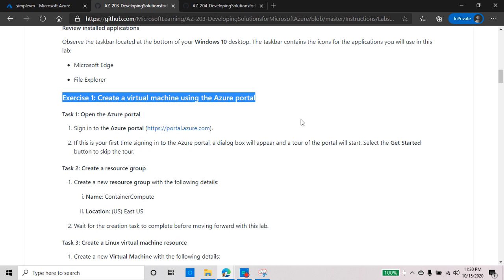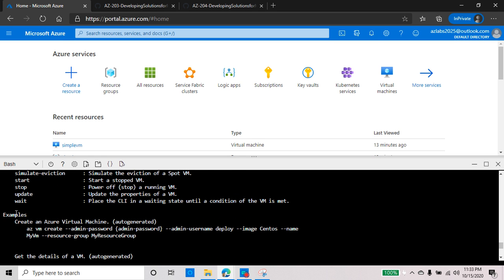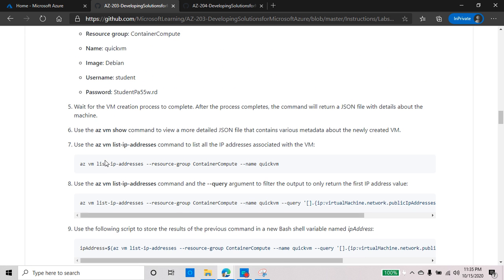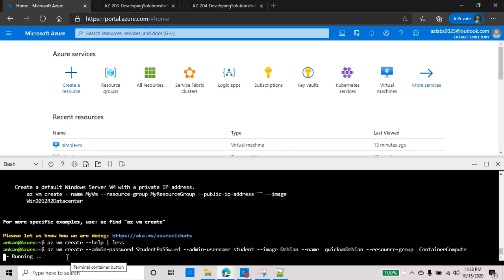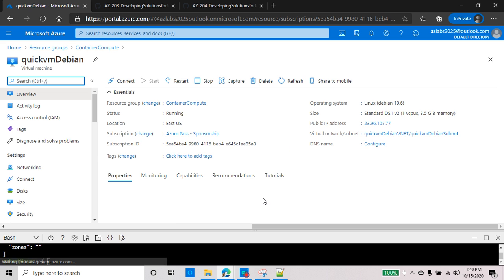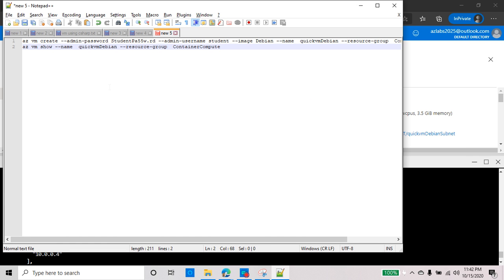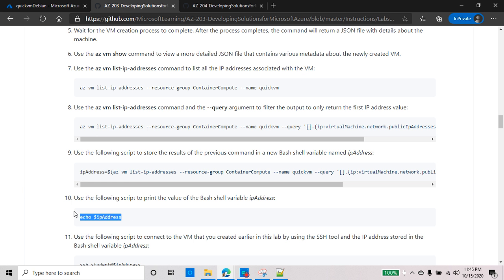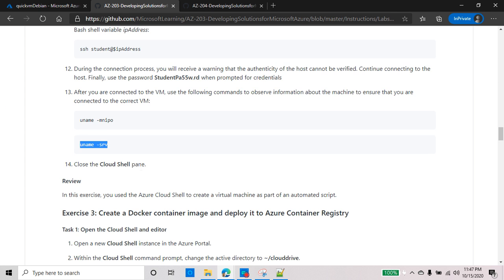AZ 203/204: Create a virtual machine by using Azure CLI -Deploying compute workloads Ex2 from Github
Sample commands used in this lab:
az vm create --admin-password StudentPa55w.rd --admin-username student --image Debian --name  quickvmDebian --resource-group  ContainerCompute

az vm show --name  quickvmDebian --resource-group  ContainerCompute

az vm list-ip-addresses --resource-group ContainerCompute --name quickvmDebian

az vm list-ip-addresses --resource-group ContainerCompute --name quickvmDebian --query '[].{ip:virtualMachine.network.publicIpAddresses[0].ipAddress}' --output tsv
ipAddress=$(az vm list-ip-addresses --resource-group ContainerCompute --name quickvmDebian --query '[].{ip:virtualMachine.network.publicIpAddresses[0].ipAddress}' --output tsv)

ssh student@$ipAddress